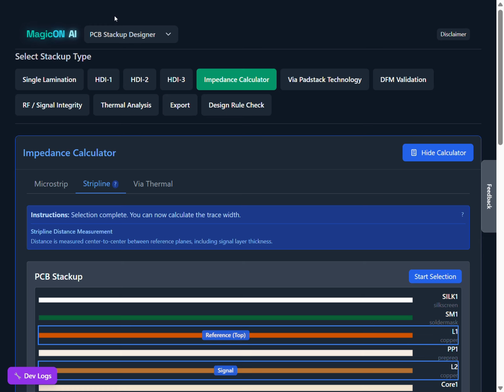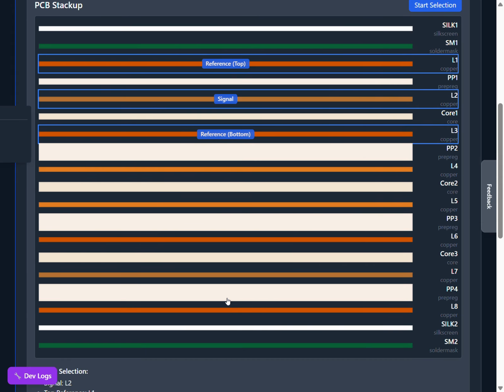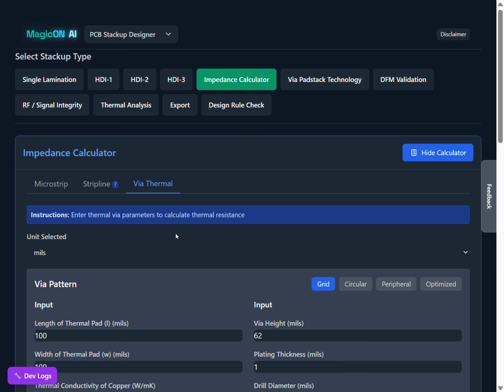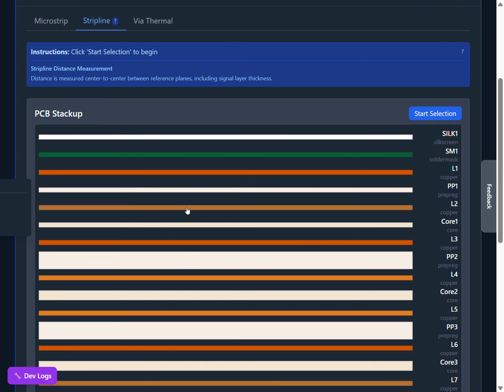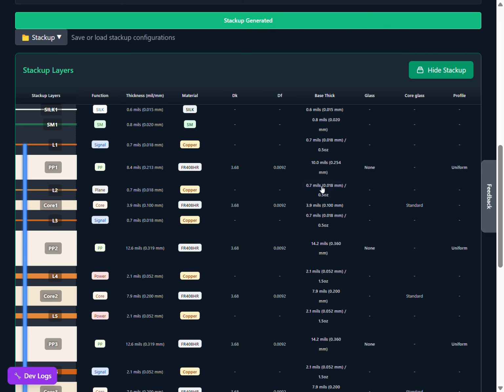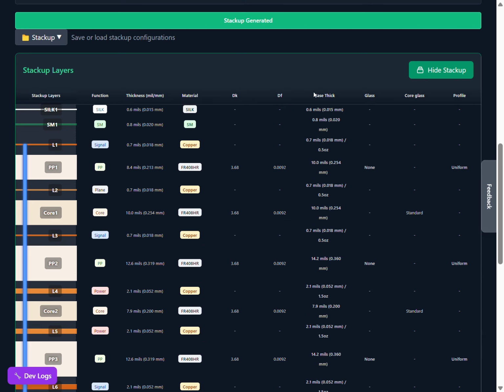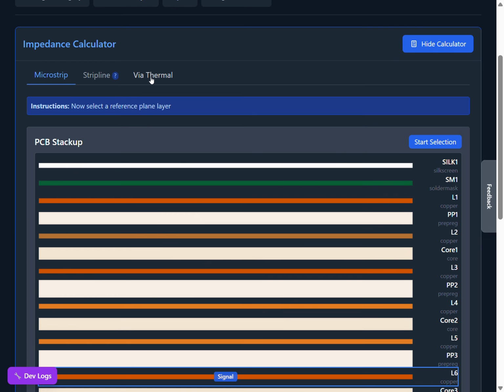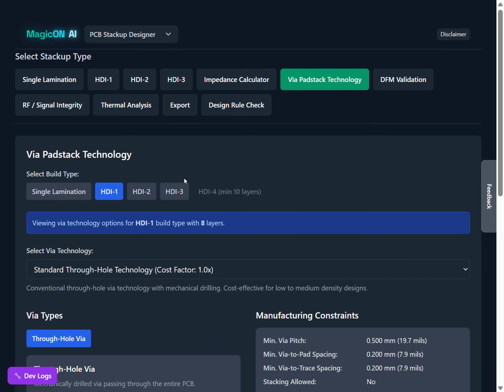Microstrip or Stripline? The One You SHOULD Be Using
## Description

Microstrip and stripline—but which one actually fits your design? Most designers pick by default or on wrong assumptions instead of by requirement. Microstrip is a trace on the outer layer over a ground plane; stripline is buried between two reference planes. That choice changes impedance control, shielding, loss, routing, and even thermal behavior.

In this ~4 minute guide we cover:

- **Pros and cons** — microstrip: easy probing and tuning, wider traces, can have lower conductor loss in many cases—geometry and frequency matter, better thermal dissipation (surface radiates to air), no top shielding; stripline: excellent EMI shielding, stable impedance with frequency, narrower traces, eliminates radiation loss but total loss vs microstrip depends on frequency and material, slower propagation (field entirely in dielectric—matters for time-of-flight sensitive digital)

- **Impedance control** — why microstrip impedance is more frequency‑dependent (field partly in air plus substrate dispersion), and why stripline is more stable because the field is fully in dielectric

- **Routing trade-offs** — outer microstrip for antenna feeds, test points, and tuning; inner stripline for dense multilayer routing, sensitive analog, and EMI‑sensitive digital

- **Stackup patterns** — how layouts like Sig/GND/Sig/PWR enable proper stripline, and why via transitions and reference planes matter as much as the line type

- **Tool workflow** — using the PCB Stackup Generator's **Impedance Calculator**: select signal and reference layers from your real stackup, choose microstrip or stripline, and get the required trace width for 50/75/100 Ω at your operating frequency

**Takeaway:** Don't pick microstrip or stripline by wrong assumptions. Match the structure to your requirements—probing, EMI, loss, and routing—and then use the impedance calculator on your actual stackup so the trace widths you send to fab are right the first time.

**PCB Stackup Generator** — run microstrip and stripline impedance calculations directly on your stackup: